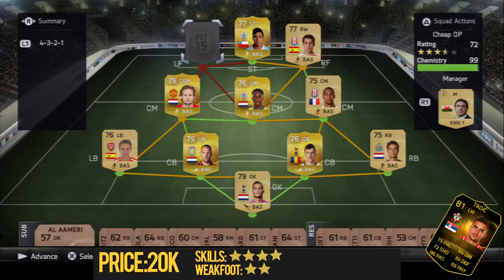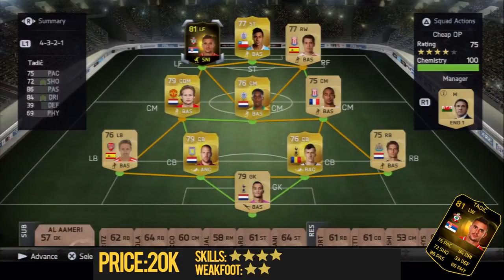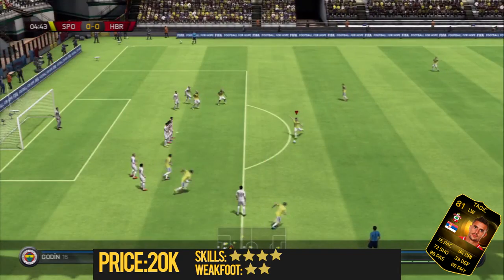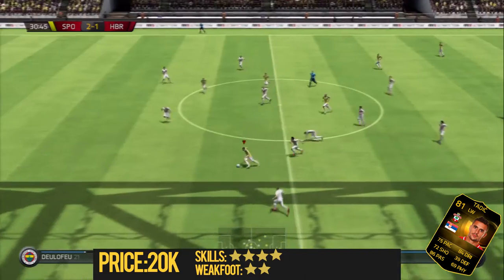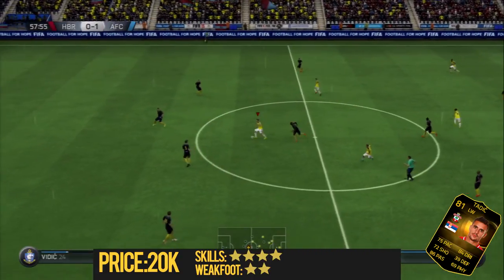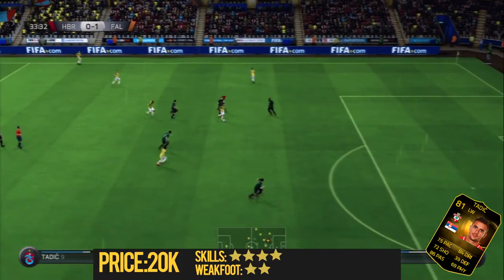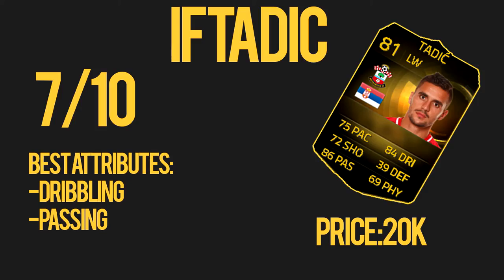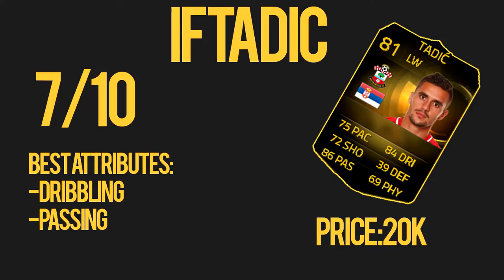FIFA15: InForm Tadic Review + In Game Stats!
- 10 Likes Lads?